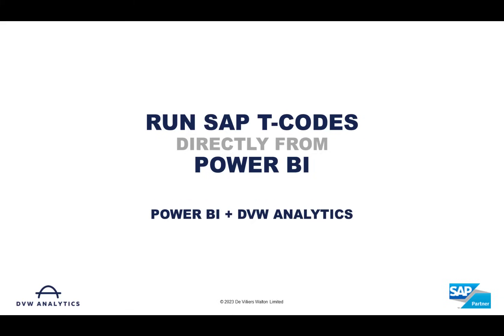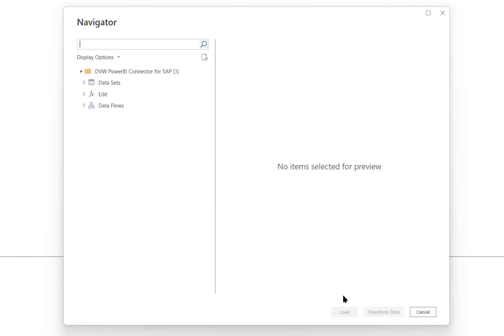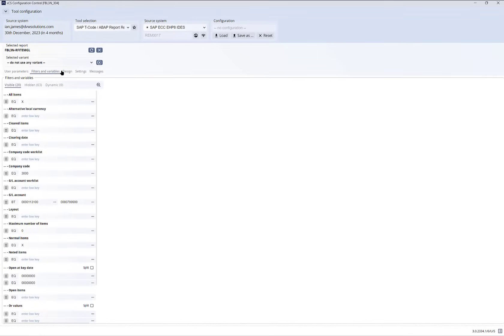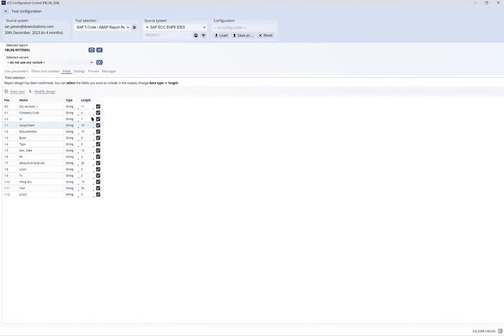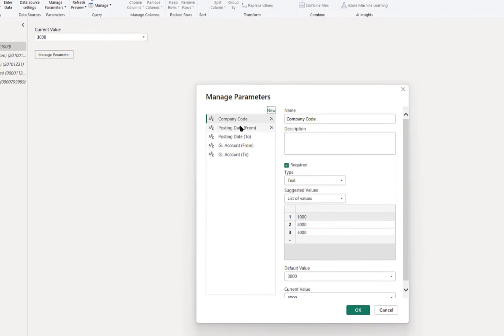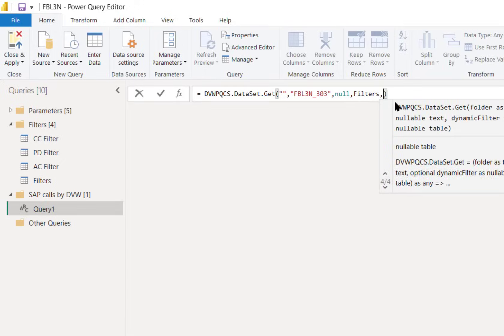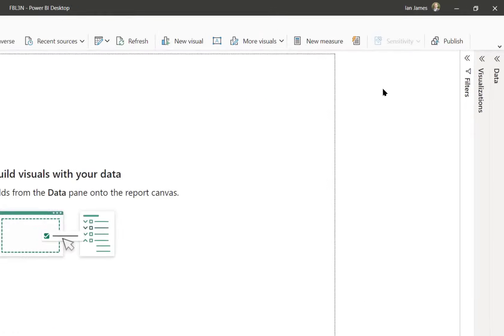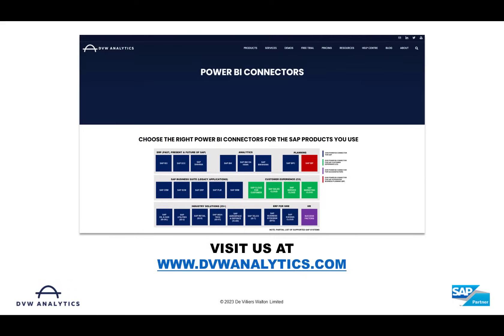Run SAP T-Codes directly from Power BI with the DVW xCS for Power BI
In this short video we will show you how you can easily run SAP Transactions (T-Codes) directly from Power BI with the DVW Power BI Connector for SAP.

Watch this video and then register for a trial of the DVW Power BI Connector for SAP

Highlights
🚀 Run SAP Transactions (T-Codes) seamlessly from Power BI.
🔗 Connect to multiple SAP objects using the DVW xCS console.
📊 Automatic data configuration for analytics-friendly formats.
🔍 Easy parameter input for transaction codes.
⚙️ Embed connections in Power Query sequences.
🔄 Refresh data dynamically with parameter changes.

Key Insights
🌟 Seamless Integration: The ability to run SAP T-Codes within Power BI enhances user experience, allowing for direct data access and analysis without switching platforms.
🔗 Multiple Connections: Users can create and manage multiple connections to various SAP objects, improving data accessibility for comprehensive reporting.
🛠️ Data Optimization: DVW’s software automatically suggests configurations to clean and prepare SAP data, making it more suitable for analytical tasks.
🔍 User-Friendly Parameters: Entering parameters and selecting variants from SAP is streamlined, allowing users to tailor their queries easily.
⚡ Dynamic Updating: The setup allows for real-time data refreshes based on parameter changes, ensuring that reports are always up-to-date.
🔄 Power Query Integration: Users can create sophisticated data manipulation sequences within Power Query, leveraging the full capabilities of Power BI.
🌐 Accessible Analytics: This tool democratizes SAP data access, making it usable for various levels of users, thus enhancing overall data-driven decision-making.